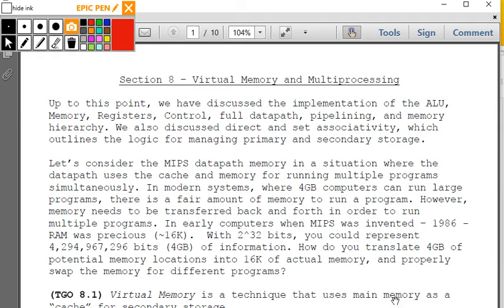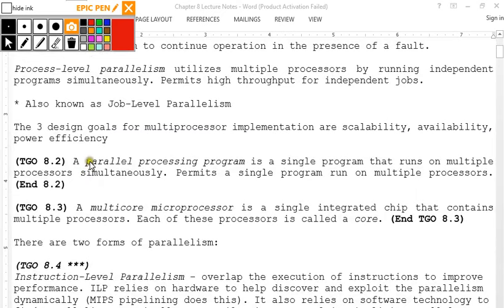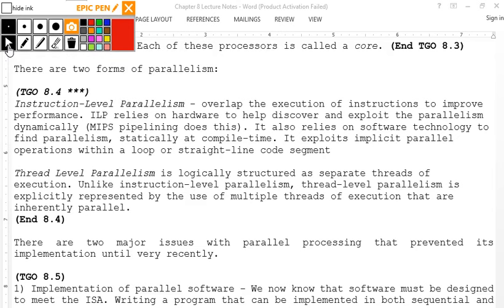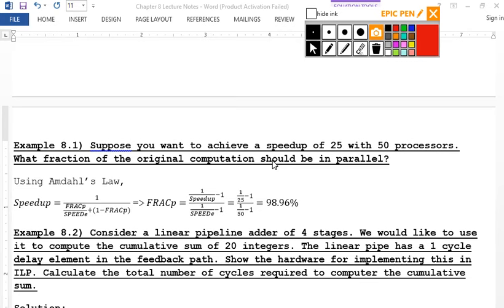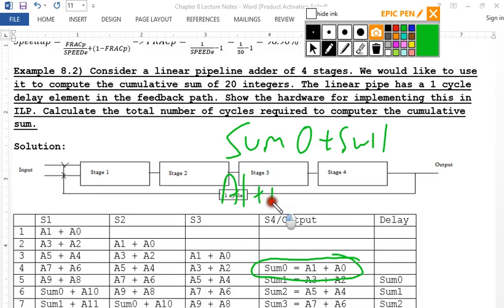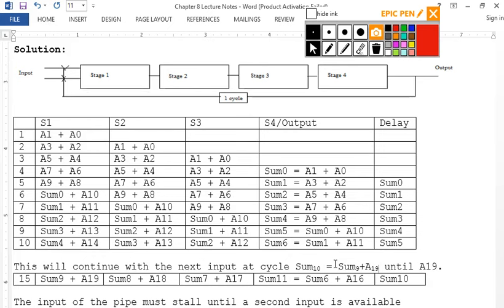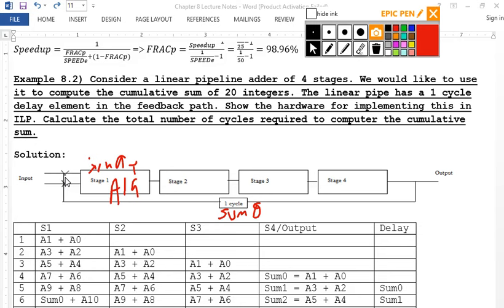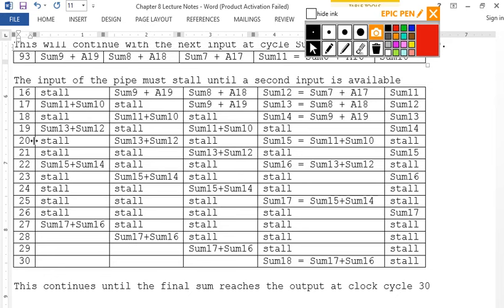El E 385 - Lecture 24 - 12 NOV 2015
TGOs 8.1-8.5
Ex: 8.1-8.2